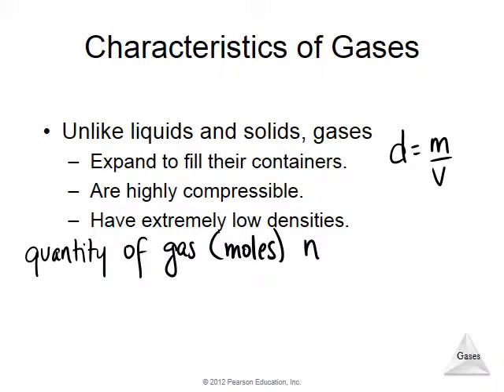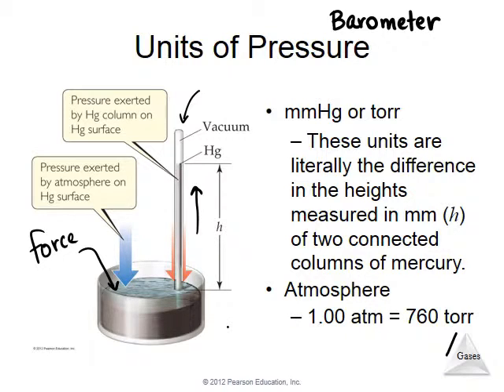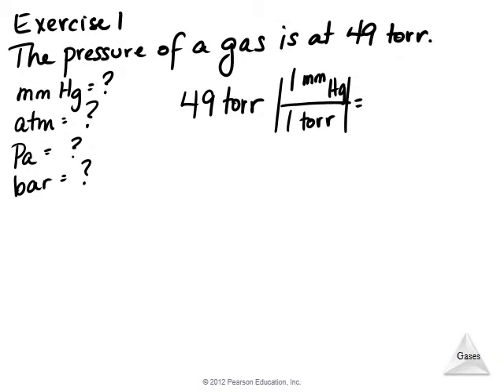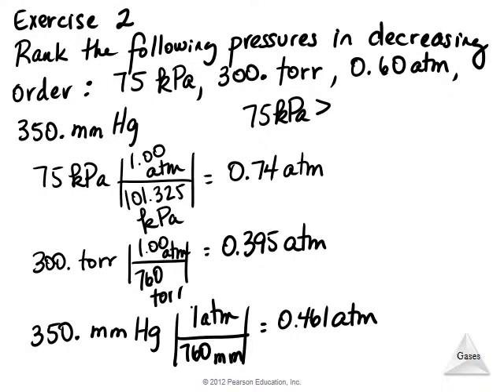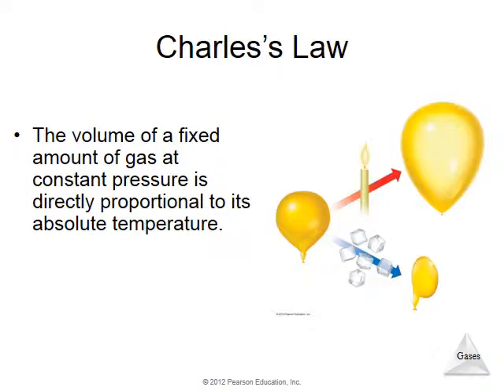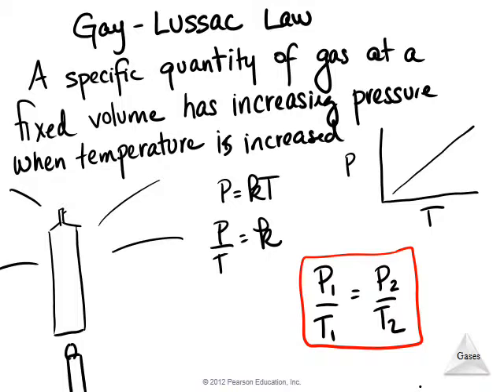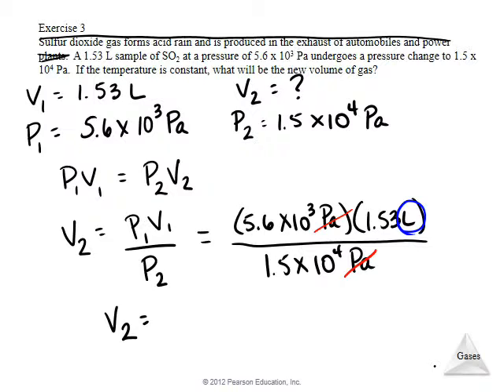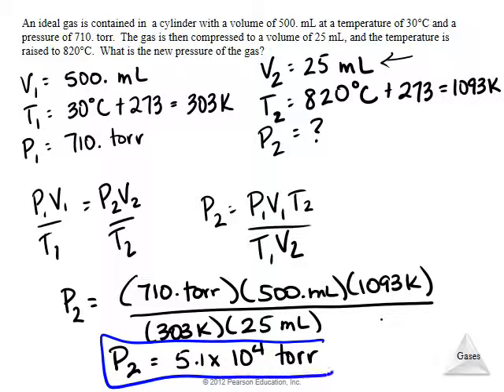Gas Laws Part One youtube version